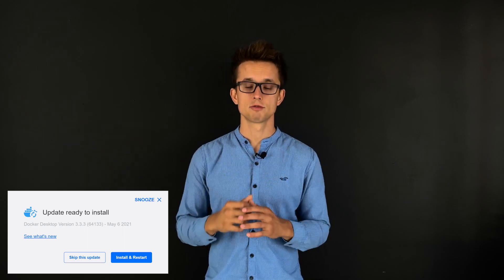How to become QA Engineer by yourself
5. Testing types and methods
6. Release

Here are a few quick links to get in touch:
1. If you want to book a Software Quality Assurance Course- sign up for a free lesson
2. If you want to learn more info about Manual Testing and Automation Testing
7. Instagram: @codemify_